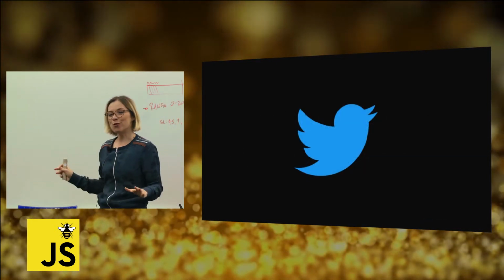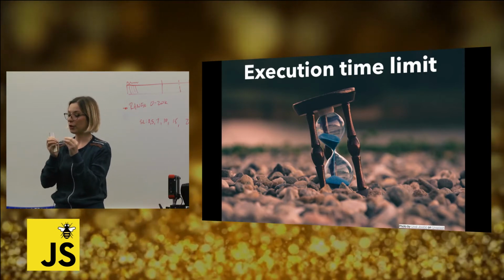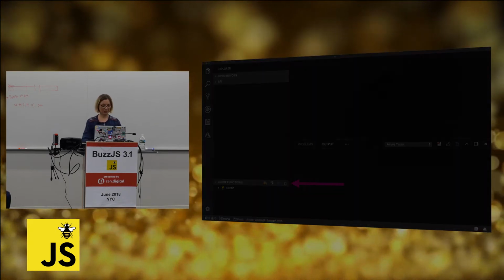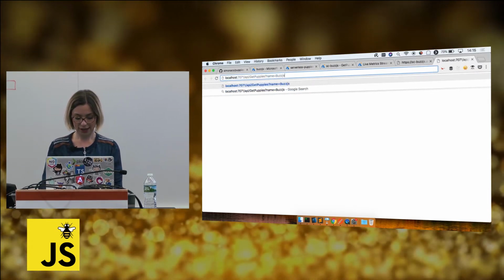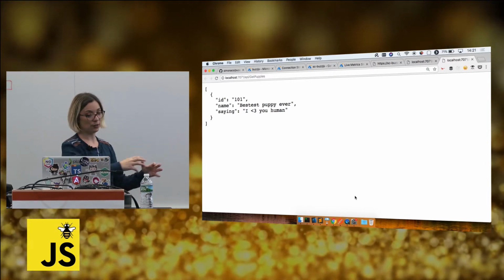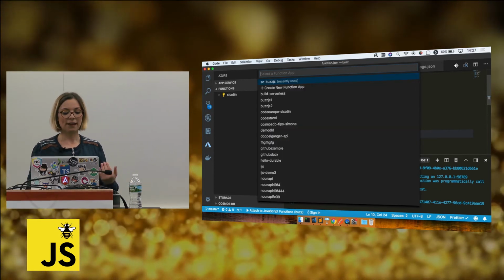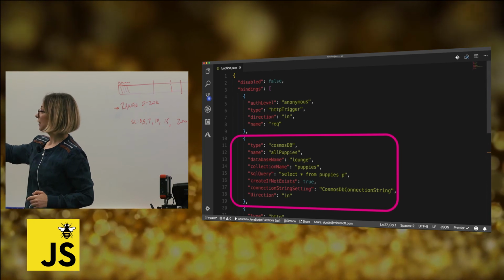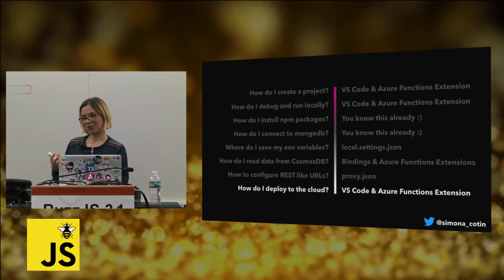Hop on the Serverless Adventure with NodeJS | Simona Colin | BuzzJS 3.1 2018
Serverless is the new black - I can deploy my application to the cloud without ever worrying about infrastructure. We all remember the days when we had to spend hours and hours configuring and debugging web servers when all we wanted was to just code and test our app. Those days are long gone and it’s time for us to unlearn how to provision and manage infrastructure while focusing on building and scaling applications.